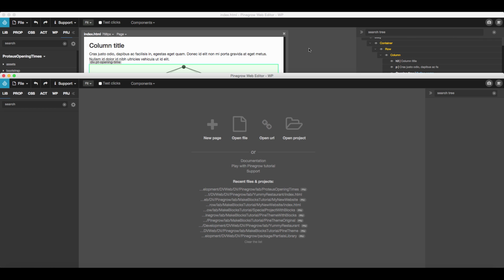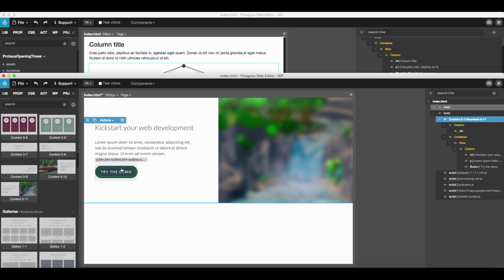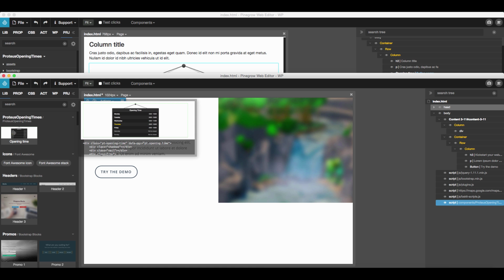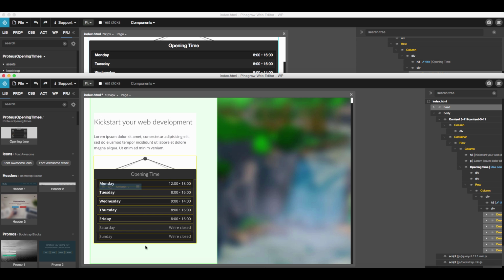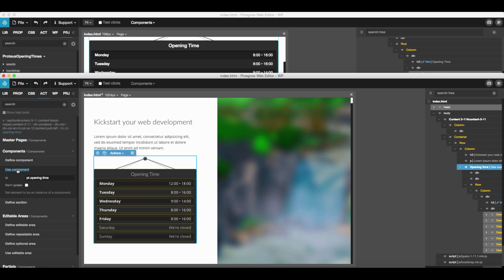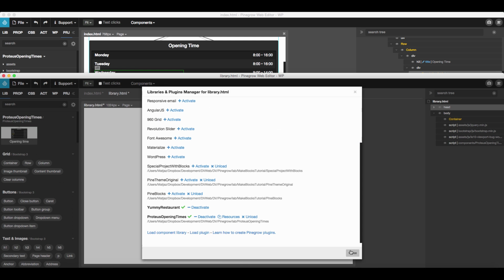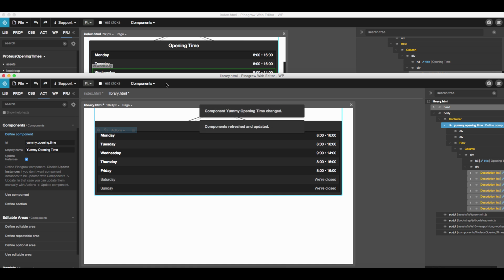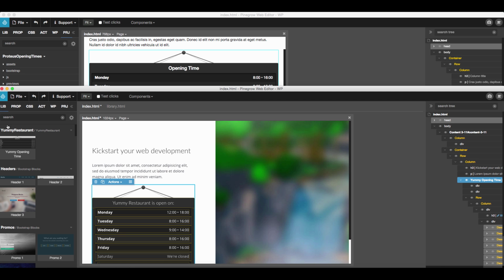Using components - Tutorial: Opening times component - Part 6